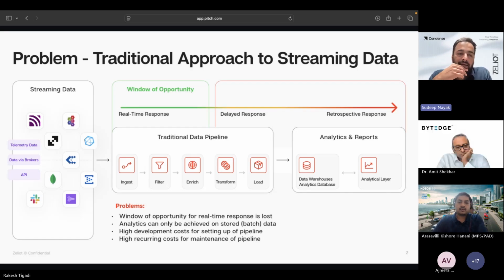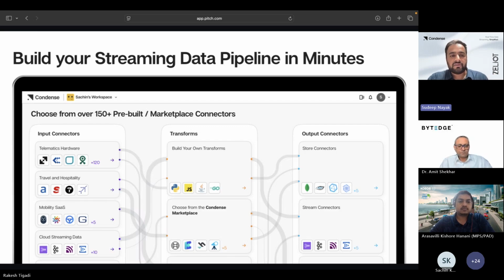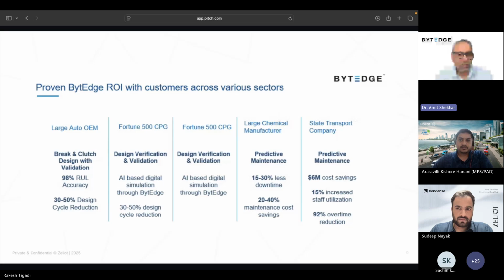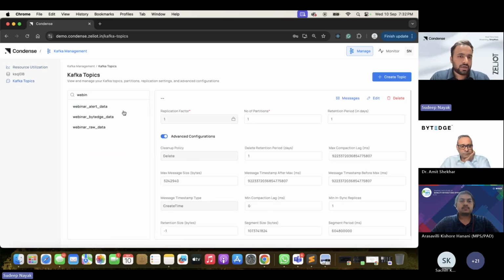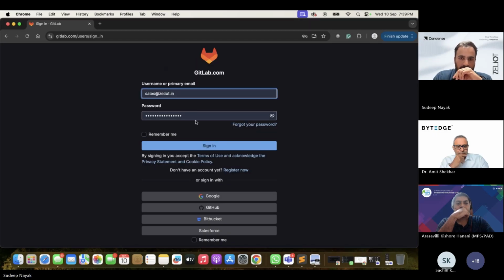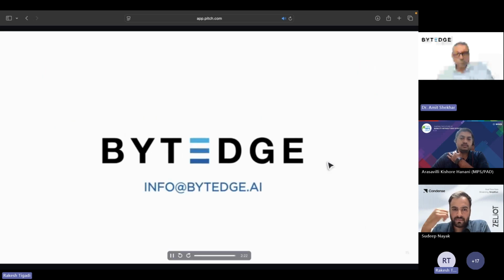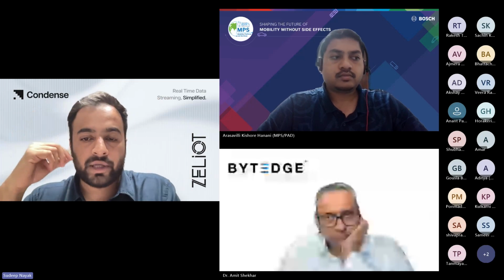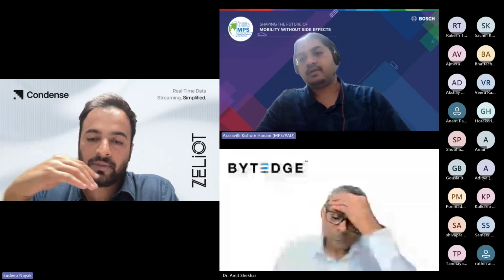Connected Mobility in Motion - From Raw Data to Real Time Intelligence - Live Webinar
In collaboration with Bosch MPS and BytEdge, powered by Condense.

Join industry leaders Zeliot, Bosch Mobility Platforms and Solutions, and BytEdge for an exclusive webinar exploring the future of connected mobility and real-time data intelligence. Discover how raw operational data from vehicles and mobility assets is transformed into actionable insights that improve safety, efficiency, and user experience, at scale and in real time.

In this session, you will learn:

- How Condense, Zeliot’s fully managed Kafka-native platform, enables seamless real-time data streaming and event orchestration across complex mobility ecosystems.

- Bosch MPS’s innovative approaches to intelligent fleet management and mobility services that enhance operational control and customer satisfaction.

- BytEdge’s AI-powered predictive analytics and digital twin technology, providing advanced insights for proactive maintenance and asset optimization.

Whether you are an automotive, logistics, or smart mobility professional, this webinar will equip you with practical strategies and the latest technology trends to accelerate your digital transformation journey.